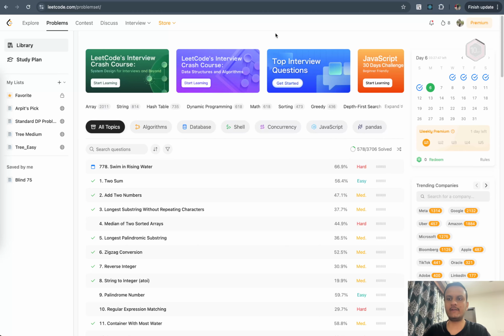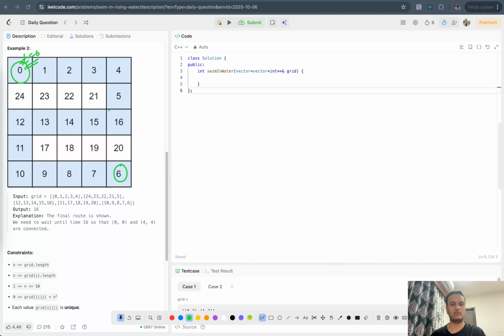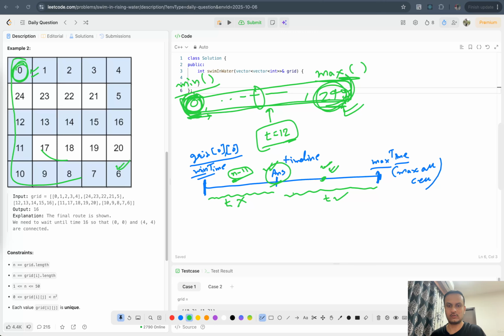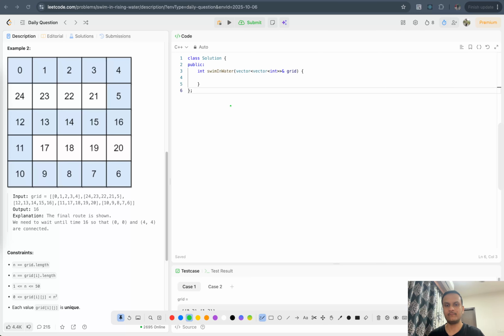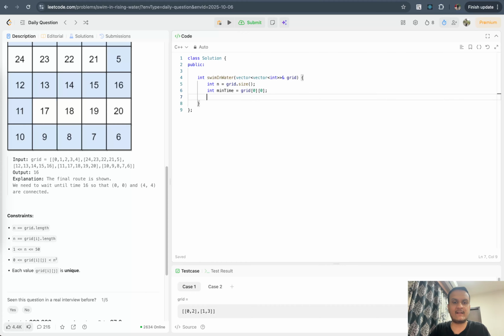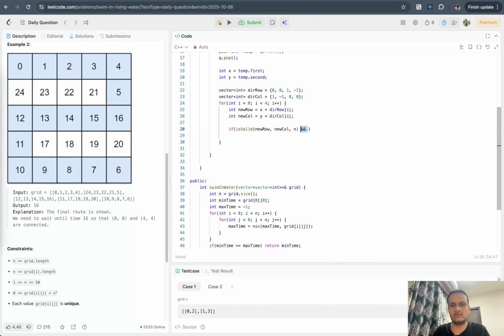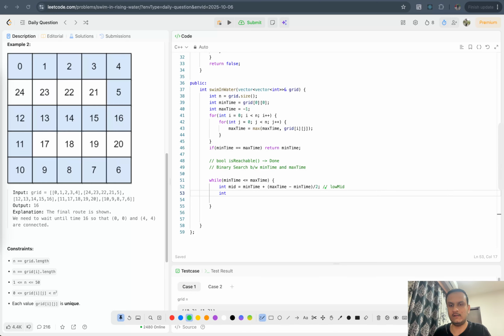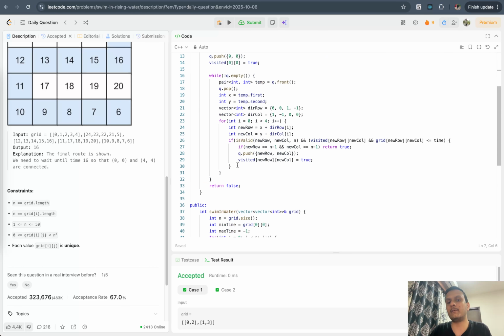Leetcode 778 Swim in Rising Water [LeetCode Daily 6 Oct 2025]